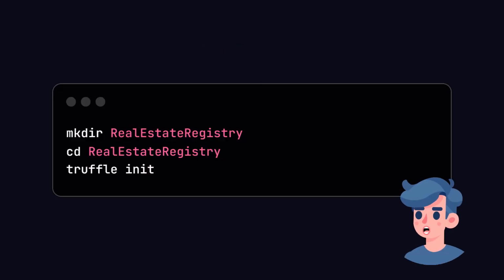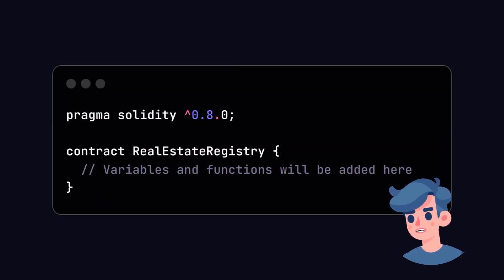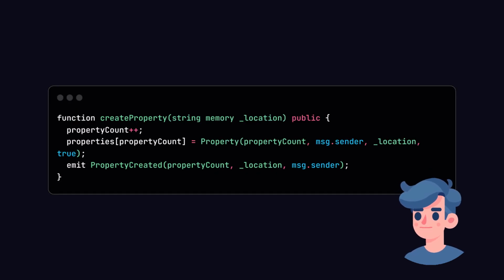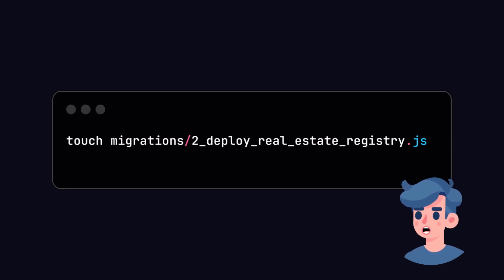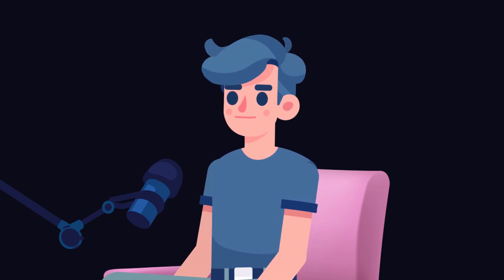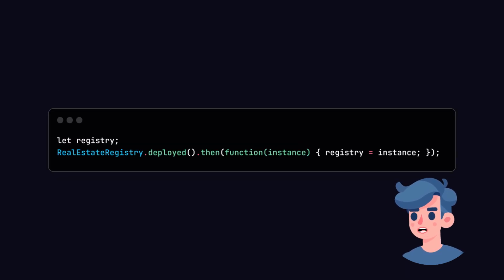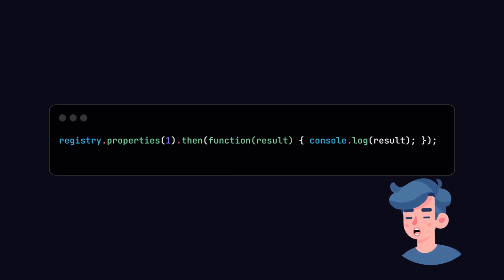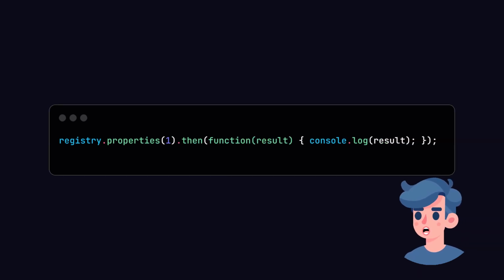Building a Real Estate Registry on Blockchain: A Step-by-Step Tutorial